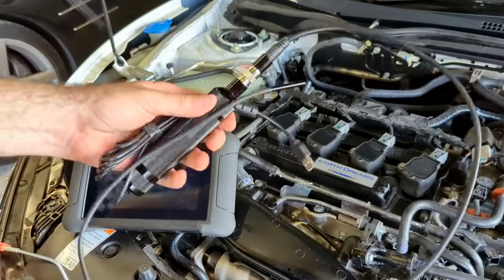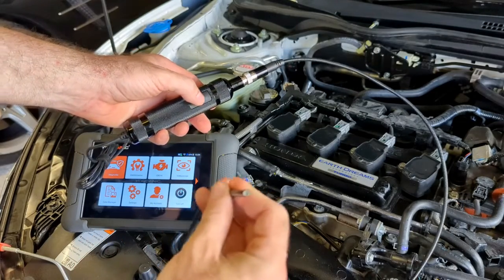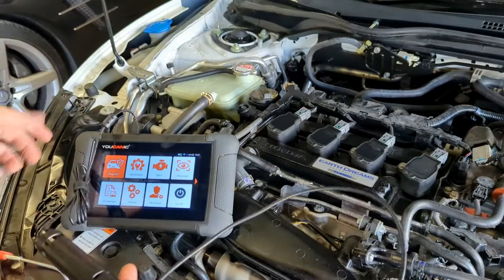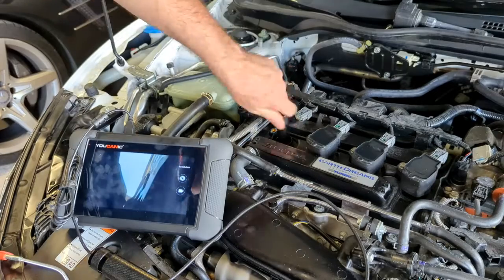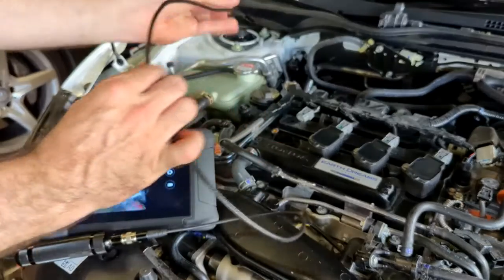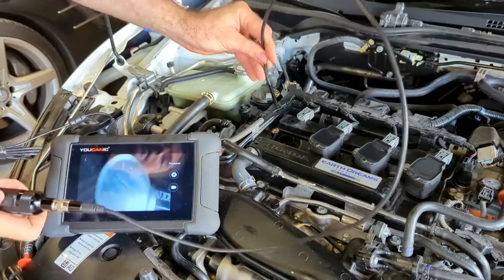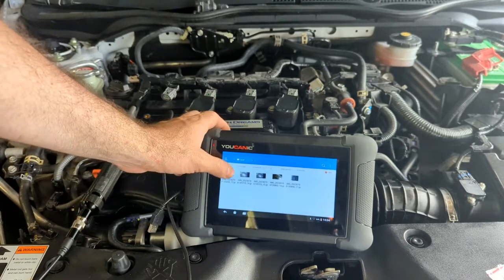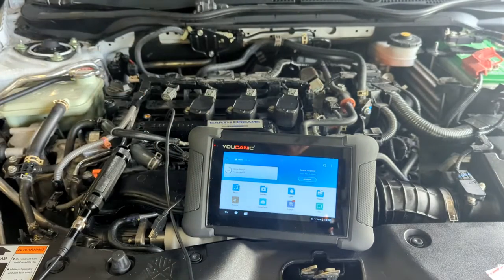Peek Inside Your Engine: Exploring Hidden Depths with YOUCANIC Scanner Videoscope USB Camera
Dive into the heart of your vehicle with the YOUCANIC Scanner Videoscope USB Camera! This video provides a comprehensive guide on how to navigate those hard-to-reach places within your car, specifically focusing on the internal intricacies of the engine cylinder.

As we all know, thorough engine maintenance and problem diagnosis can be challenging due to its complex structure. But with our YOUCANIC Scanner Videoscope, these challenges become a thing of the past. This powerful tool transforms your routine checks by giving you a clear and up-close view of the areas that are typically hard to inspect.

In this tutorial, we'll guide you step-by-step on how to use the videoscope effectively, exploring the hidden depths of an engine cylinder. We aim to provide you with insights and tips that could potentially save you time, money, and the hassle of complex mechanical work.

Whether you're a seasoned mechanic or a passionate car owner, this video will equip you with the knowledge you need to understand your vehicle better. So join us on this fascinating journey inside your engine!

Remember, maintaining your car is not just about keeping it running - it's about ensuring its longevity and safety. With the YOUCANIC Scanner Videoscope USB Camera, you're always in the driver's seat.

Take control of your car maintenance with YOUCANIC. Happy viewing!